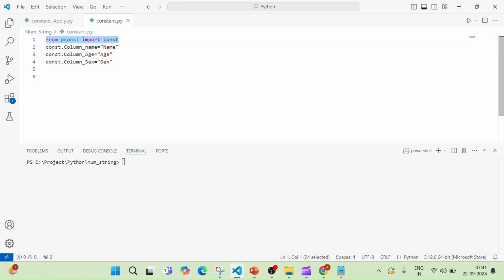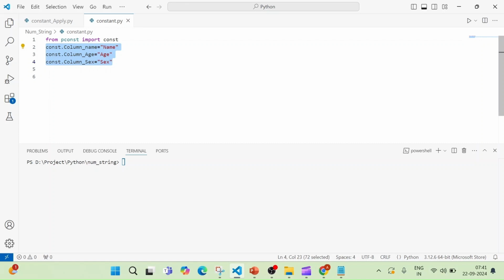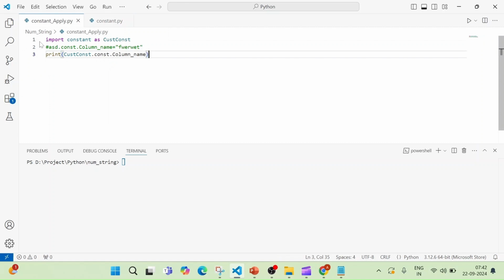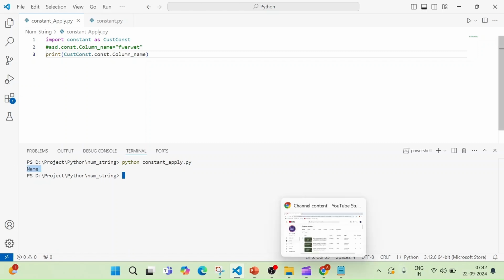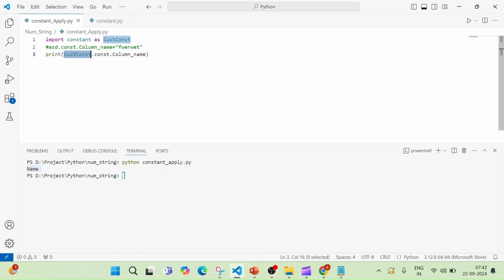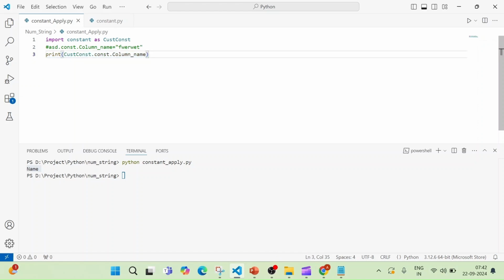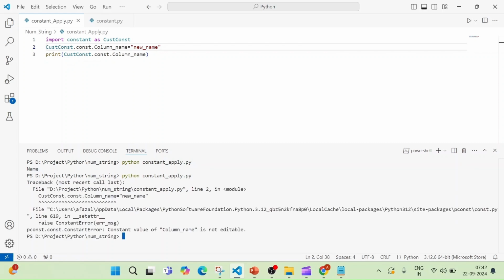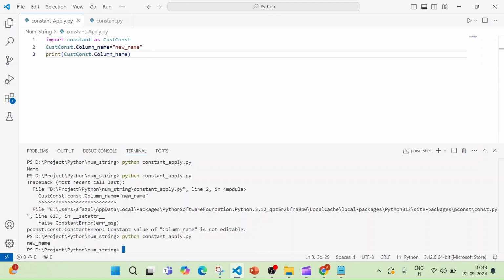Constant in python | What is a constant variable ? | pconst python package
How to implement constant in python ?
What is a constant variable?
A variable with a value that remains constant during program execution is known as a constant variable.